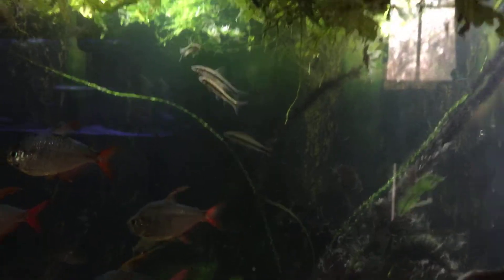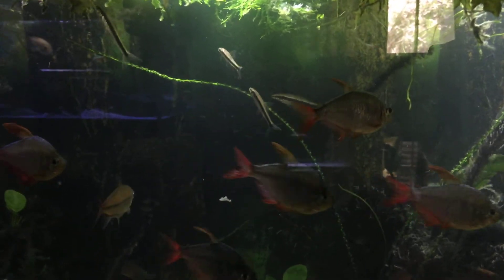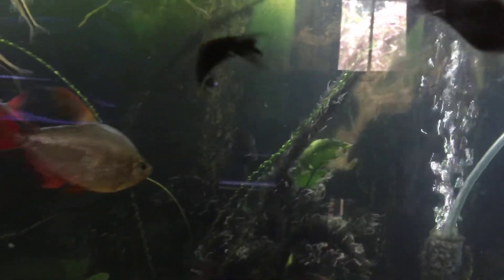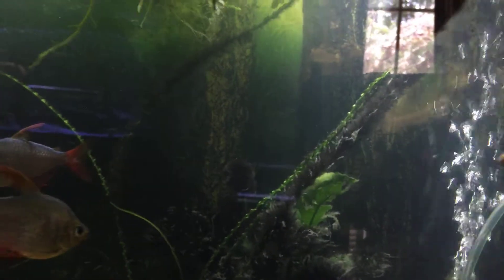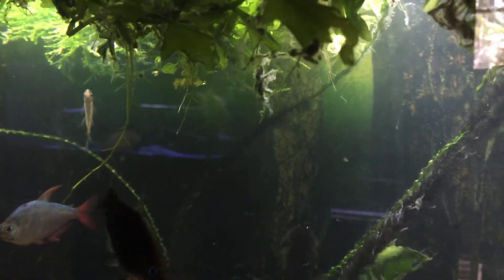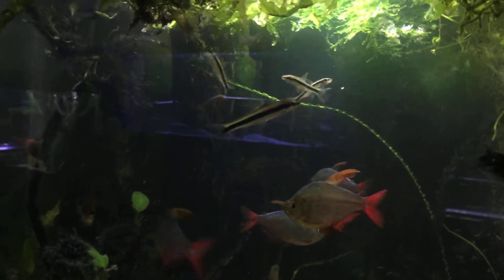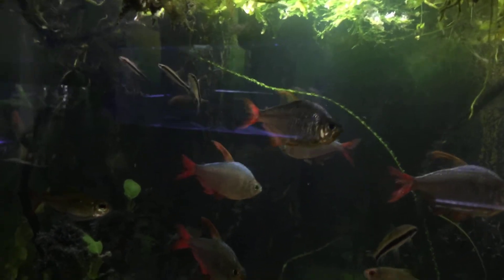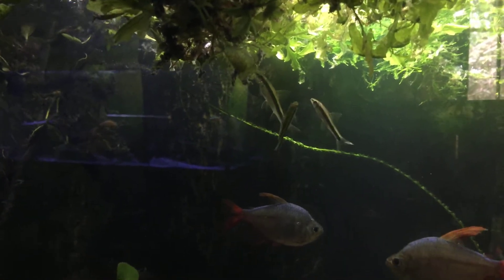Black Beard Algae! No Problem.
What clears BBA every time? Let’s take a look!